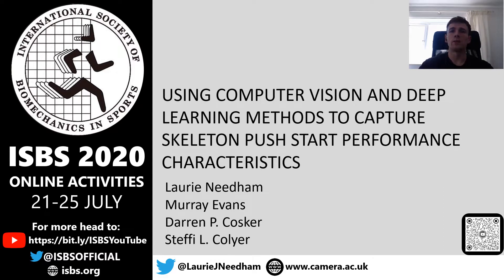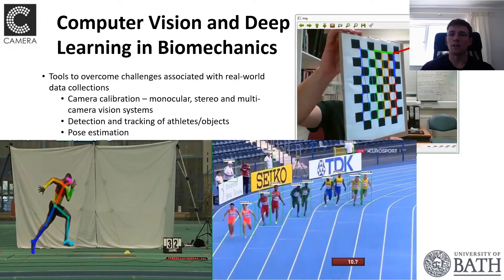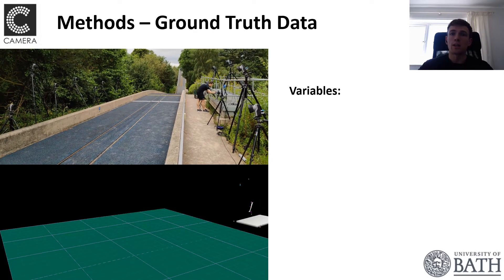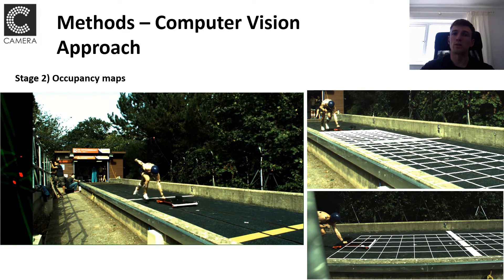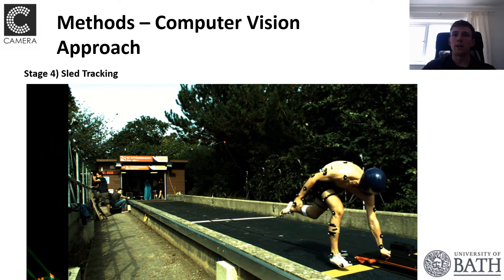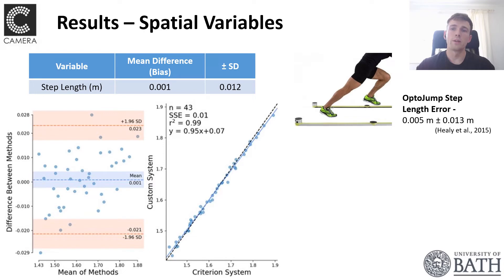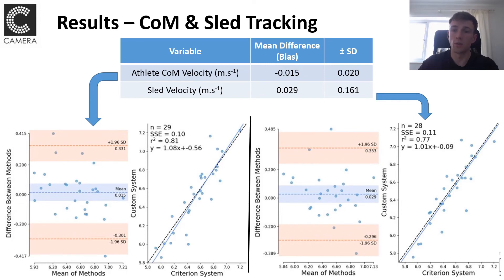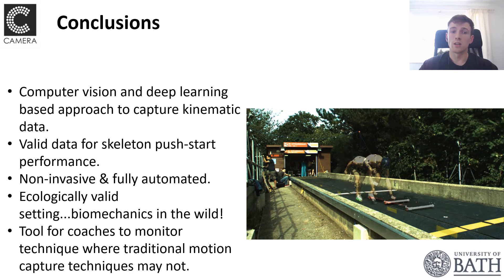ISBS 2020: Laurie Needham USING COMPUTER VISION AND DEEP LEARNING METHODS TO CAPTURE SKELETON PUS ..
ISBS 2020: Methods & Equipment (Podium):

USING COMPUTER VISION AND DEEP LEARNING METHODS TO CAPTURE SKELETON PUSH START PERFORMANCE CHARACTERISTICS
Laurie Needham, University of Bath, UK